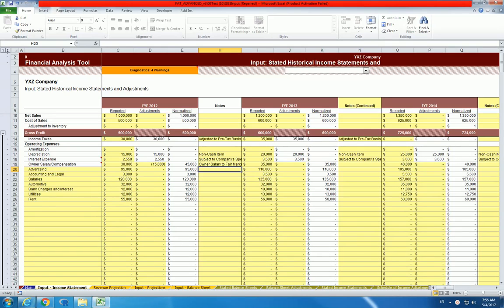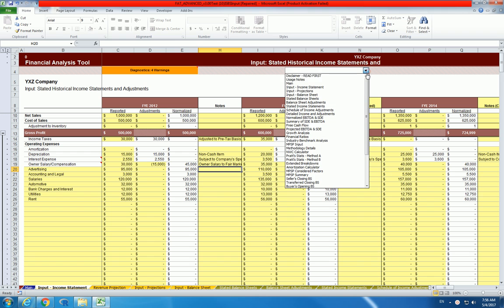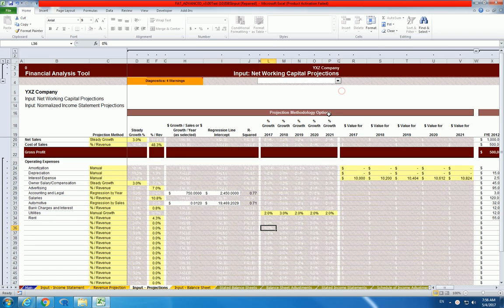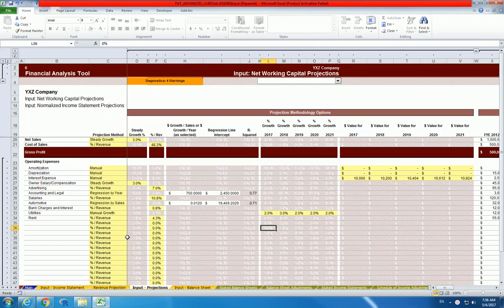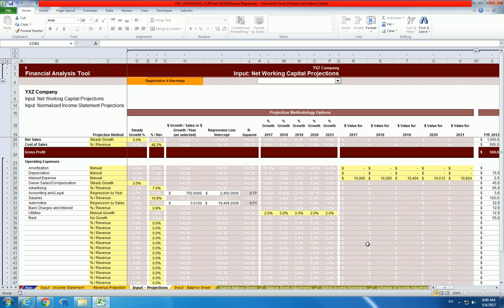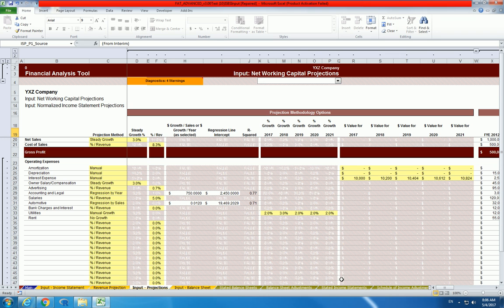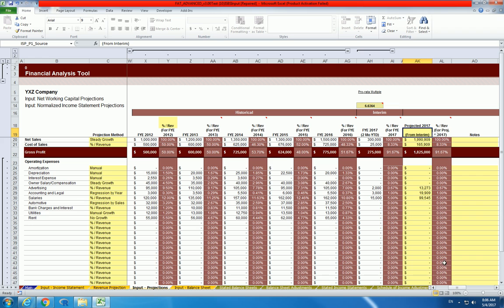Projections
Financial Analysis Tool | Making Valuing Any Business Easier

The Financial Analysis Tool (FAT) is a powerful valuation platform that provides users a range of tools and services including but not limited to business valuation, financial statement analysis, financial report preparation, performance analysis and analytics, as well as customizable base templates for marketing materials, financial analysis, data gathering and valuation reports.